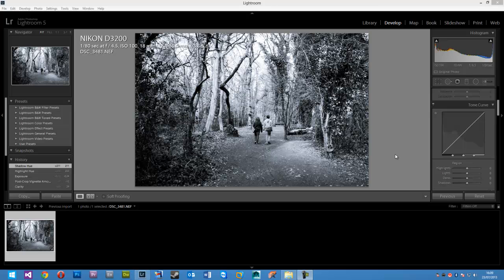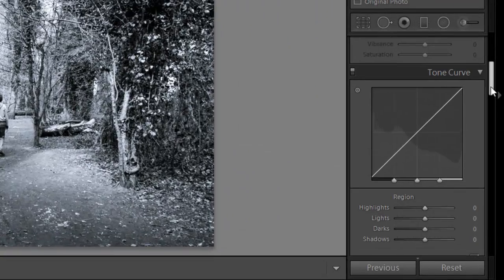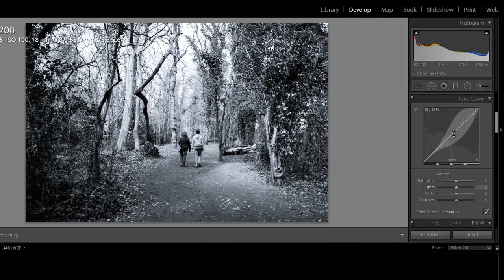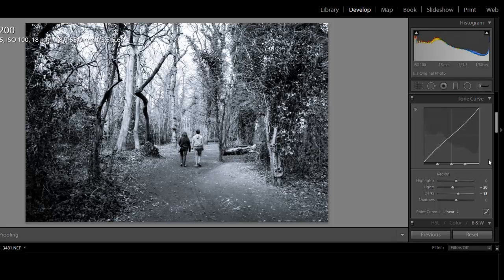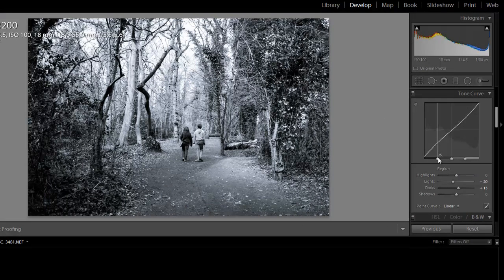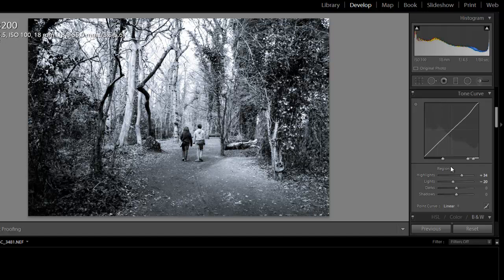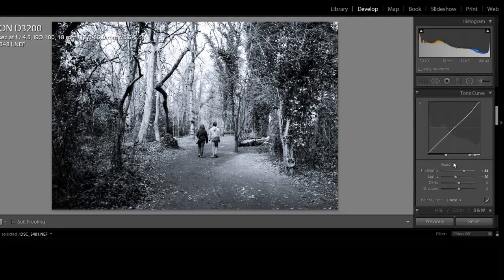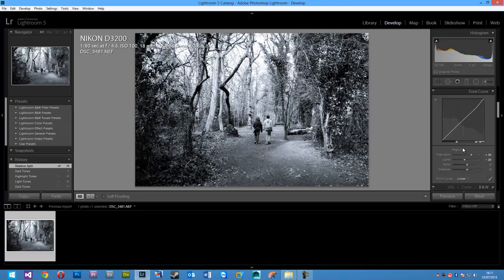Adobe Lightroom - Tone Curve Tutorial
**Please watch in 720p for optimum viewing experience!**

Learn how to use the tone curve in Photoshop Lightroom with this tutorial.

For more, see my 'Photography Learn Through Video' tutorials!